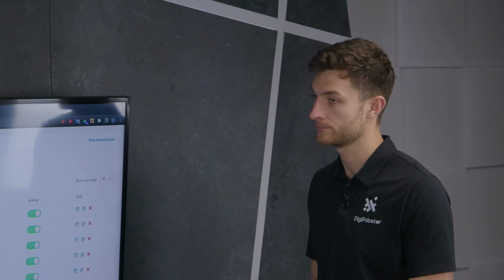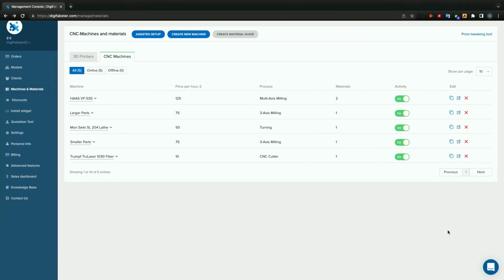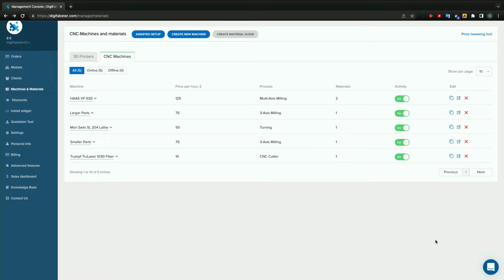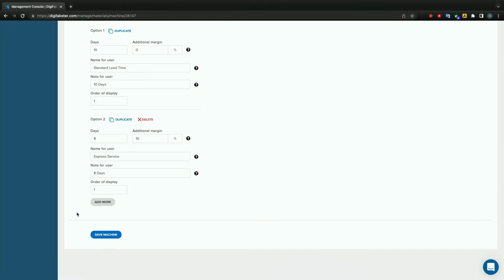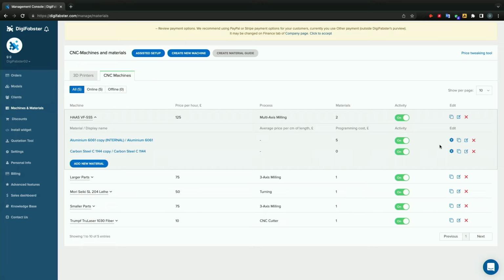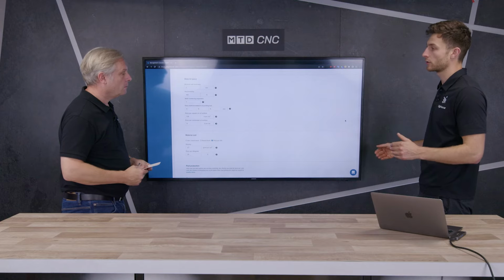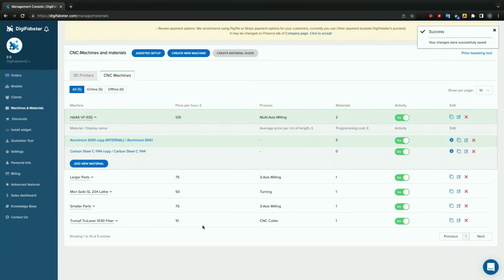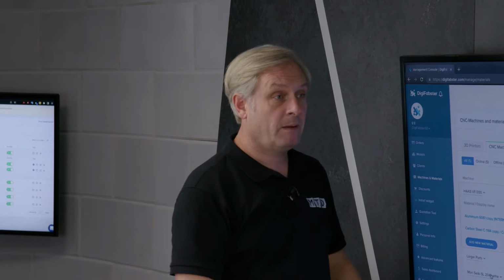Replicate your shop floor online with automated instant quoting software from DigiFabster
Colin Griffiths of MTDCNC interviews Oscar Cutts of DigiFabster to understand the simplicity behind pricing strategies on their machine shop software. Oscar explains price matching through setting up your machine shop to replicate exactly how your shop floor looks like or use a more generic pricing strategy based on part size or machining technology. The machine learning algorithms start to price based on how you’ve quoted previously, but you can also alter the preset algorithms to suit your requirements. Machines can be set to show various lead times, tolerances, and feature recognition options available including an option to toggle machine availability in case a machine is down or at full capacity. With an aim to be as quick as possible, the software is fast, efficient, and easy to set up. for a free trial and see how you can win more business!

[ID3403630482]